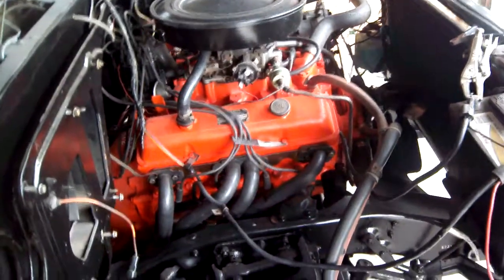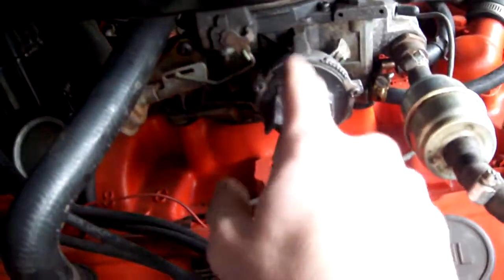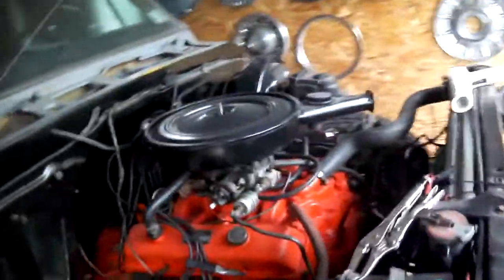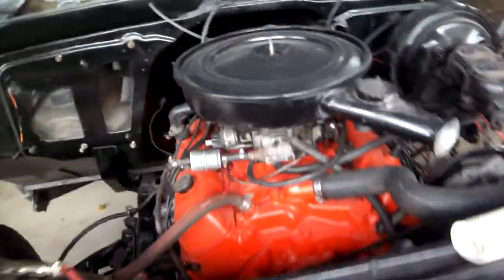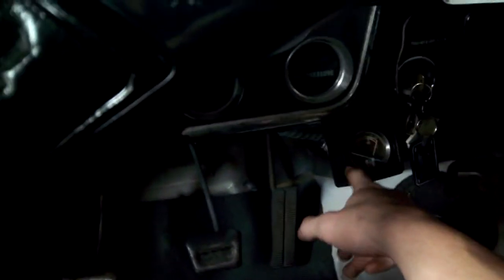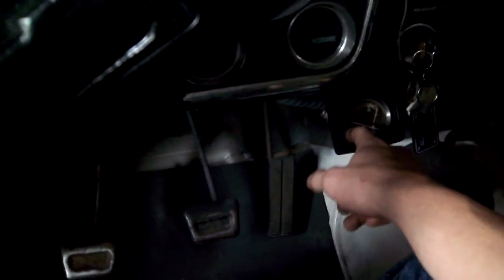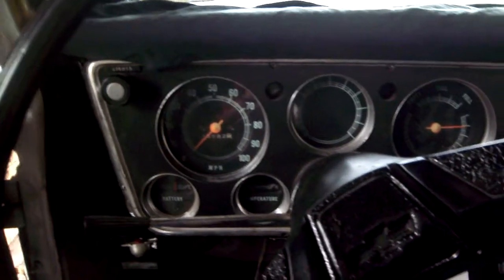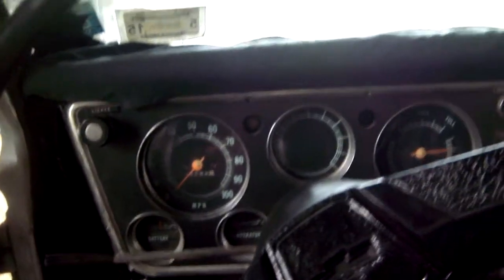Fixed the choke, starts much better!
starts on 2 pumps. i love simple fixes!